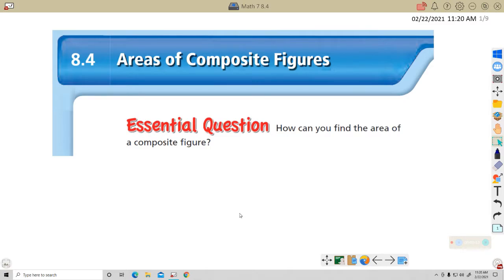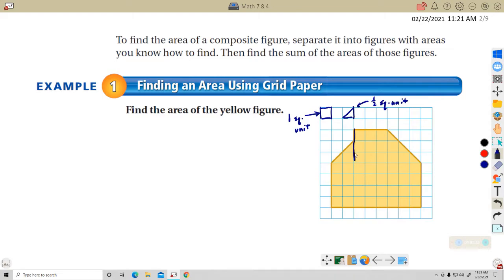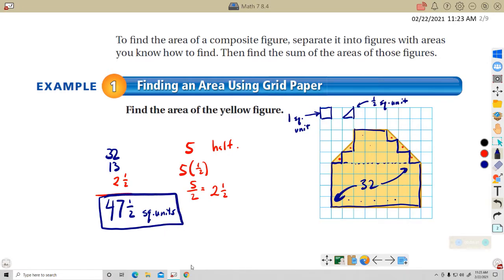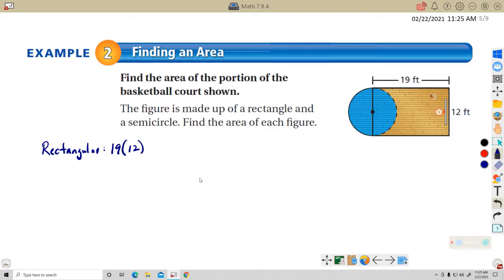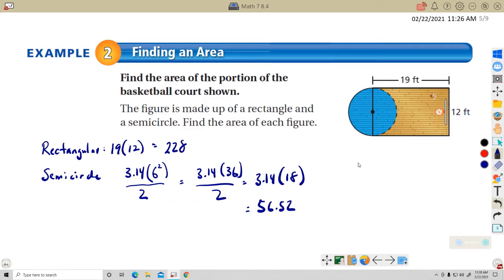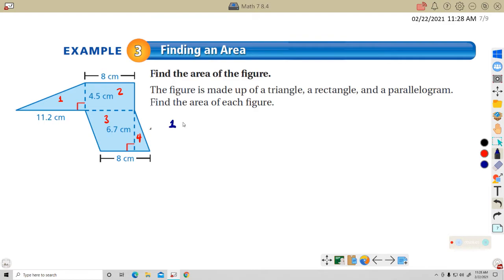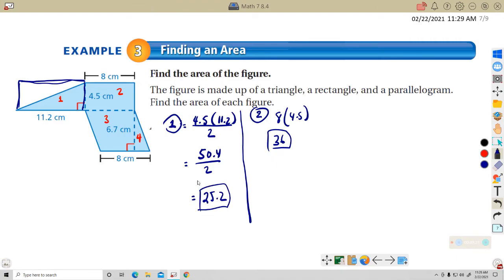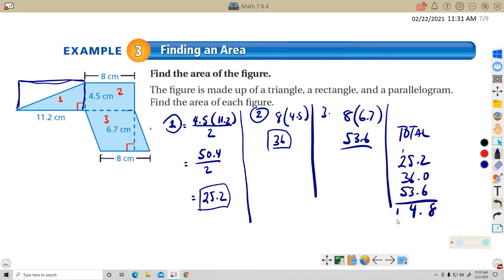8 4 Math 7 (Big Ideas Math, Course 2)